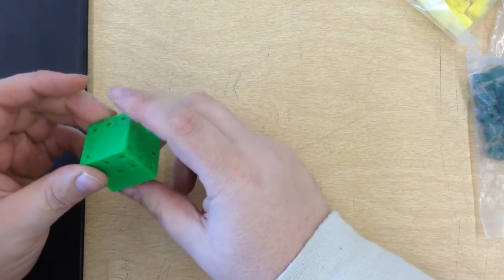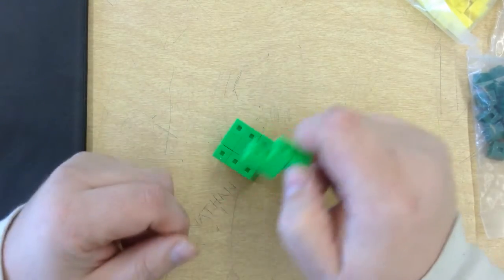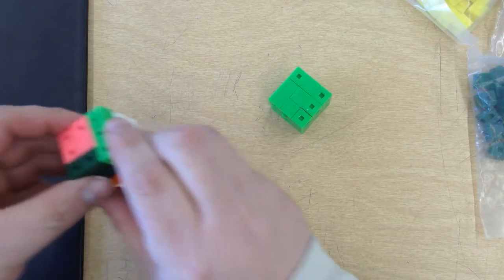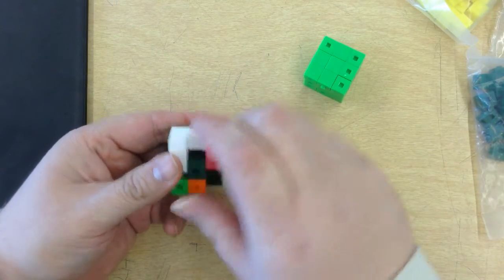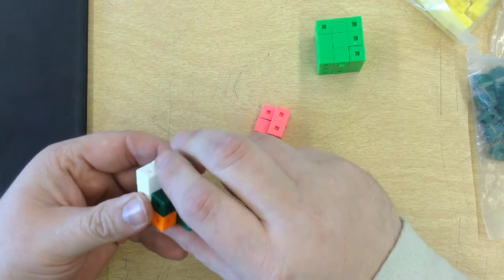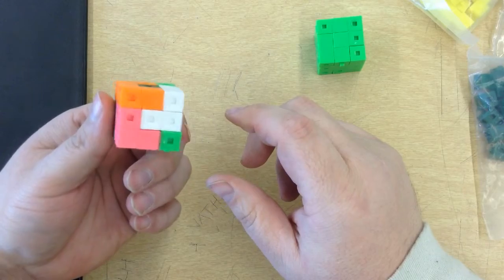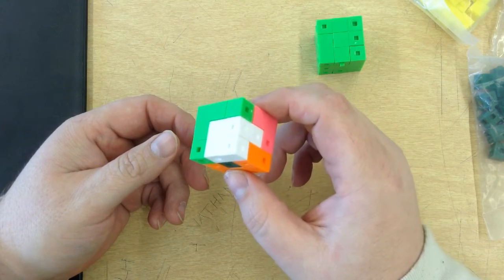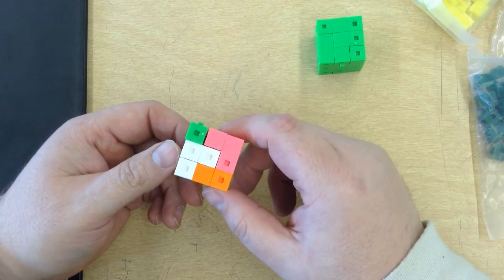IED unit 4.1 plastic puzzle cube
You are going to be building a scale model of the actual wooden puzzle block you are going to make later on. In this assignment you need to fab out a plastic interlocking puzzle cube. Use one color per interlocking puzzle piece so that you do not get confused. When you are done with this you want to photograph every angle of it, disassemble it and photograph every piece so that you can reproduce it out of wood.